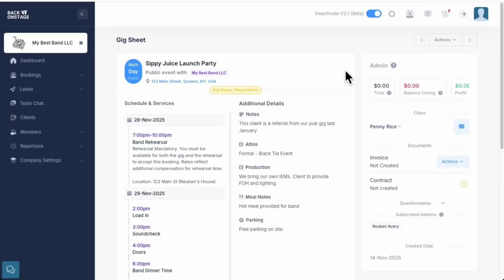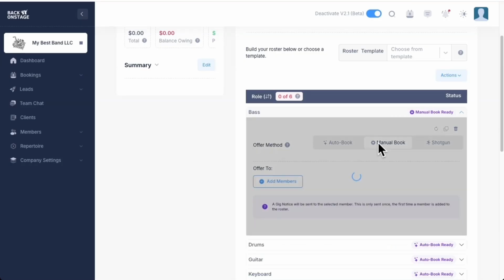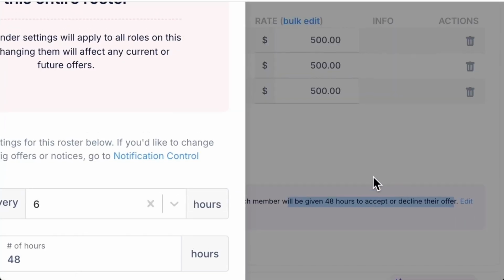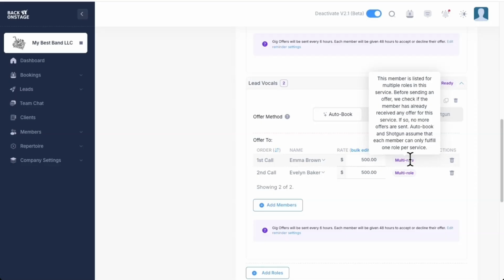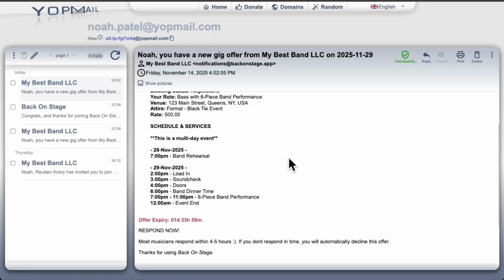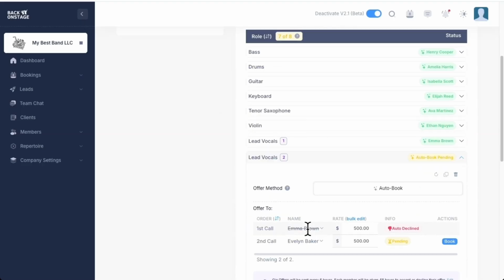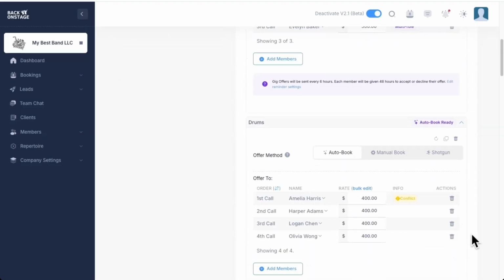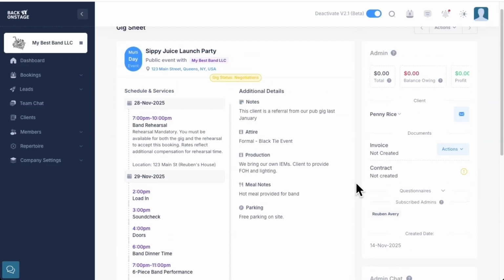Auto-Book Musicians & Send Gig Offers | Back On Stage Setup Ep. 3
In this video tutorial, learn how to automate the booking process for musicians using the Back On Stage app. We'll be setting up automatic role assignments for your band, detailing offer methods like Auto-Book, manual book, and Shotgun. See how to manage notification settings, edit roles and rates, and handle multiple roles efficiently. Additionally, the video covers creating templates for recurring setups, real-time conflict detection, and using the activity log to audit all actions. Finally, learn how to communicate effectively with your band via the app's chat feature.

Video Chapters
00:00 Introduction and Recap
00:08 Setting Up Autobook for Your Gig
01:07 Understanding Offer Methods
01:54 Configuring Roles and Rates
03:09 Handling Multiple Roles and Conflicts
04:54 Sending and Managing Gig Offers
05:16 Musician's Perspective
06:03 Admin View and Conflict Management
08:41 Activity Log and Team Communication
09:25 Conclusion and Next Steps